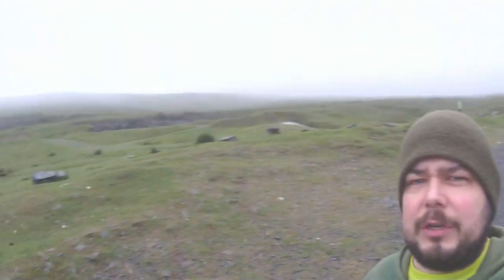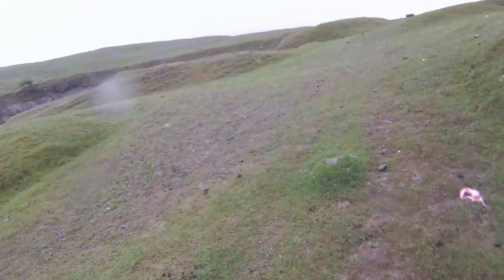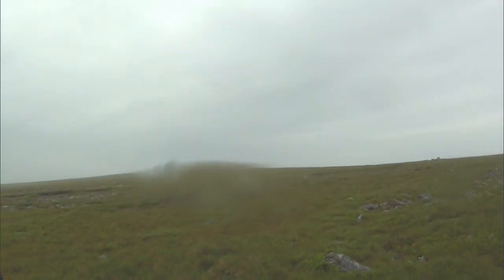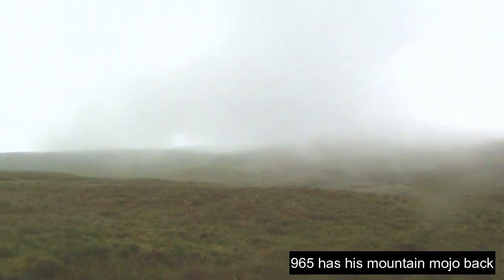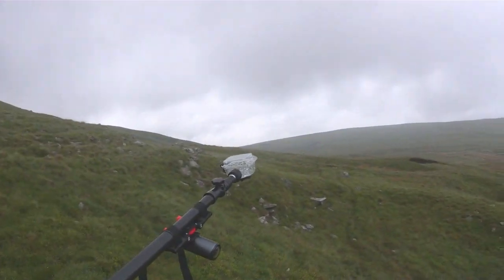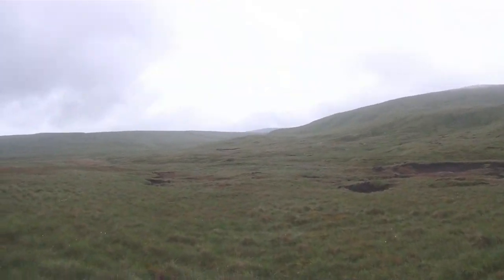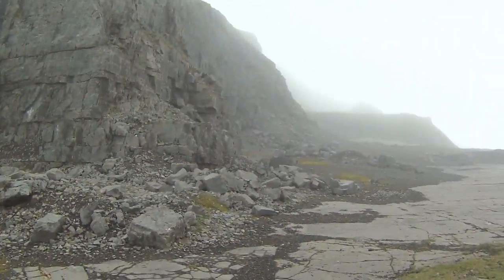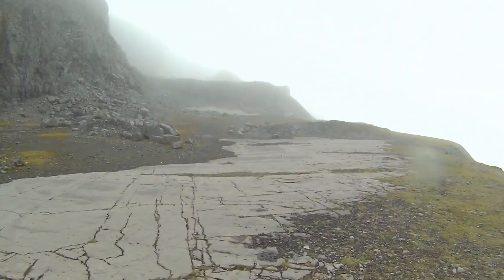Garreg Lywd, Brecon Beacons Trek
First trip back to the mountains for some time. Nice to be back up in the mist and fog. The different cameras had differing volume levels, so apologies for the audio!